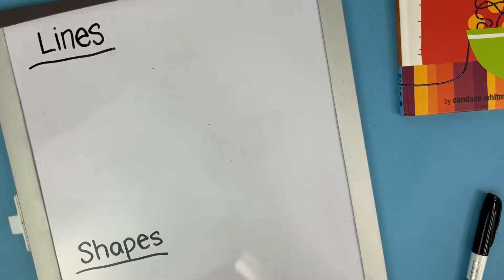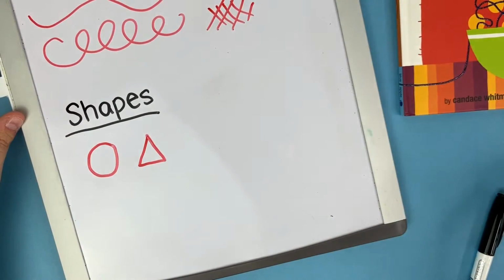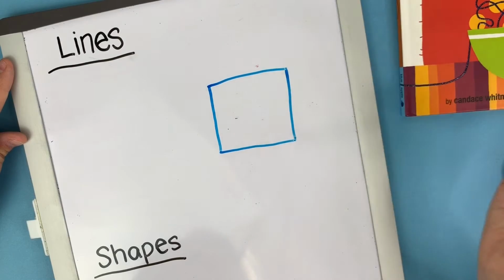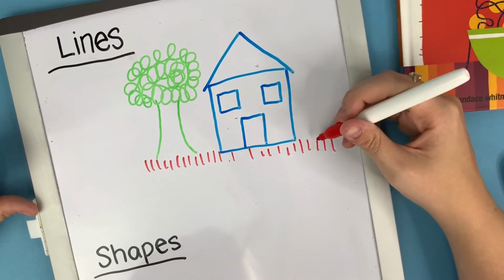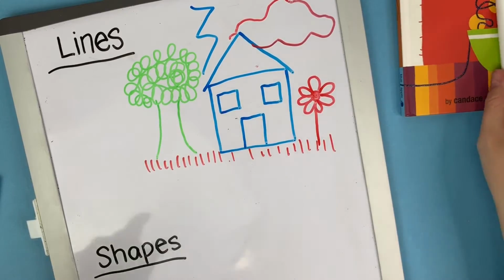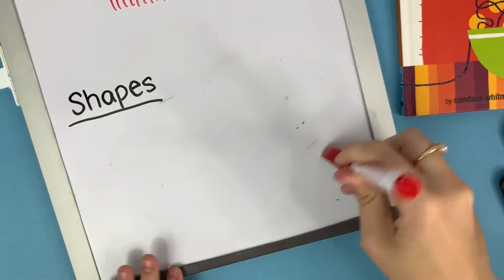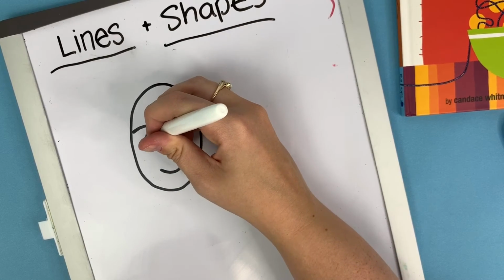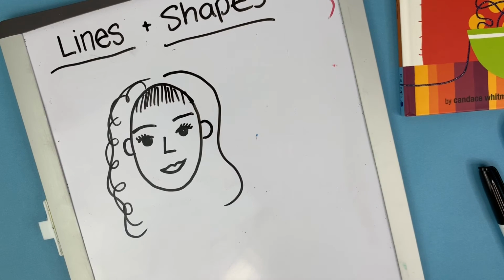How To Use Shapes And Line In Your Drawings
Everything around us made up of shapes and lines. What kind of drawings can you make using shapes and lines?